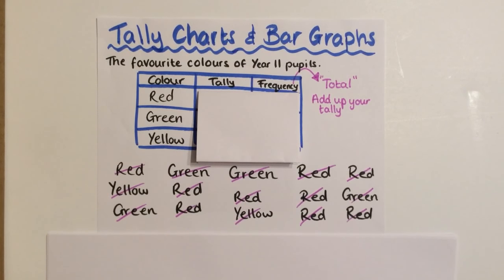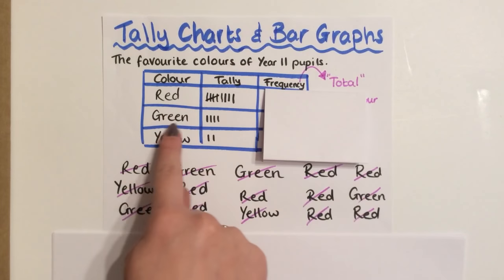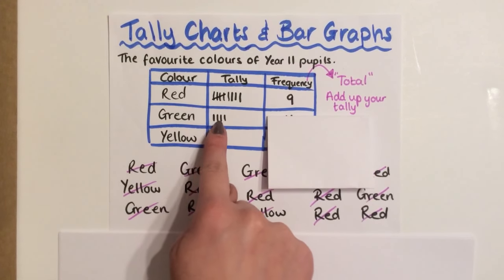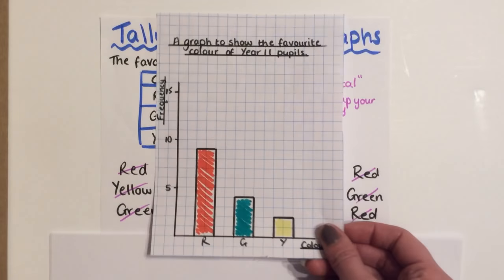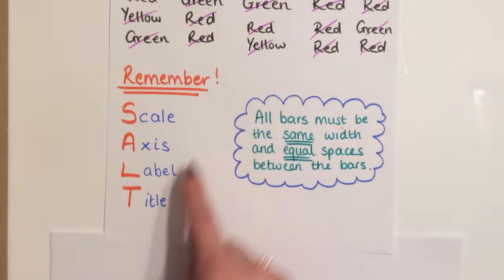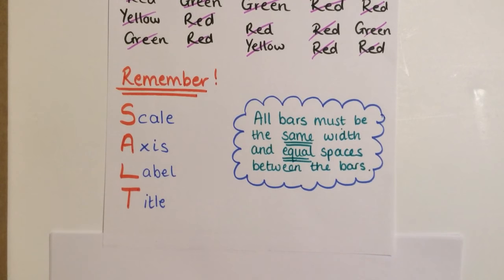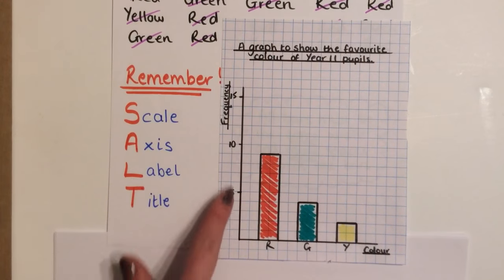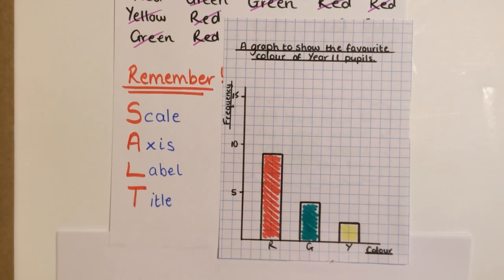Tally Charts and Bar Graphs